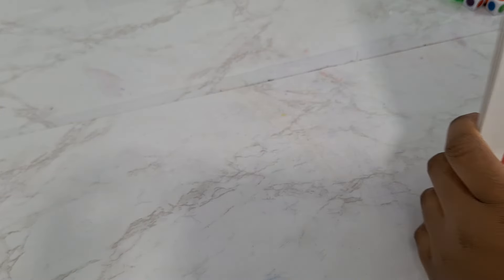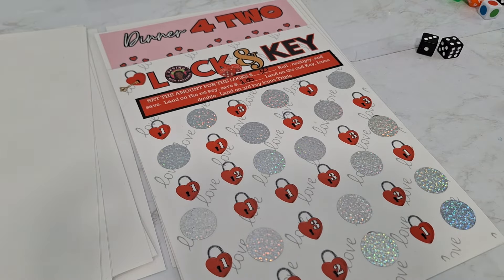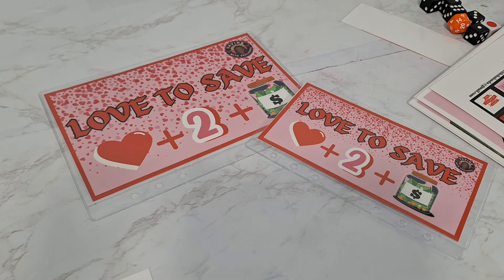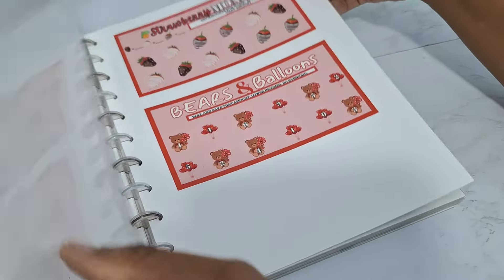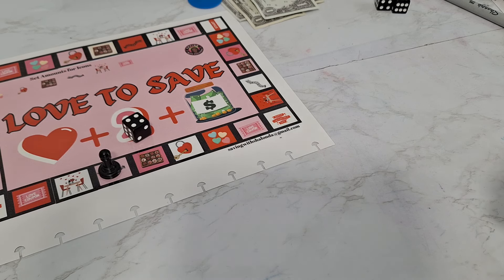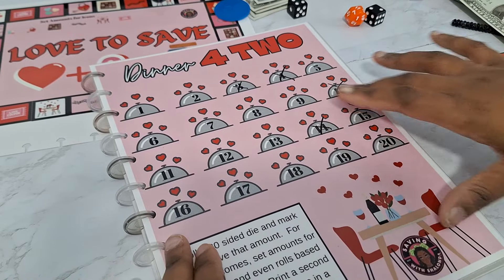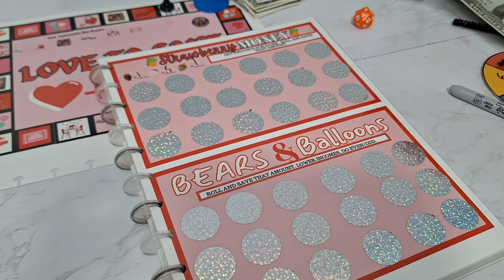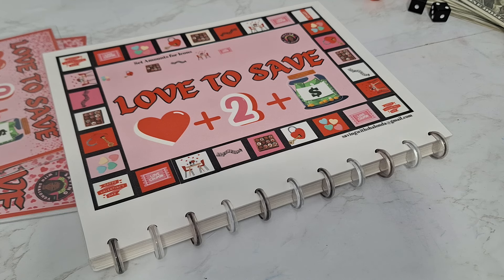NEW ETSY Item/ LOVE 2 SAVE/Monthly DIY Low Income Savings Challenge Kit/New Savings Challenges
Hey Guys,

In today's video I will be unveiling a new monthly digital  kit on my Etsy😊🥰